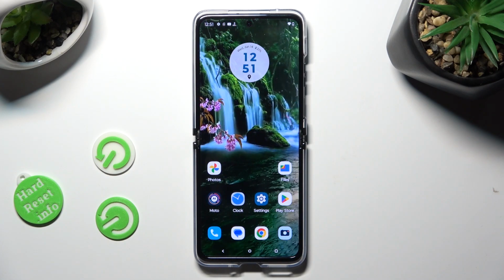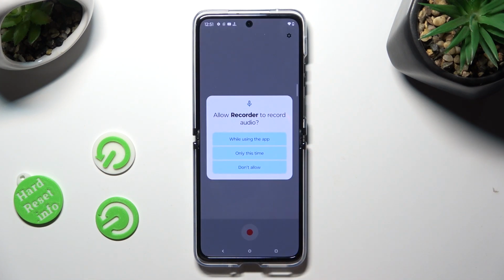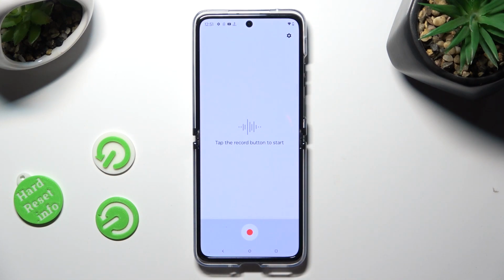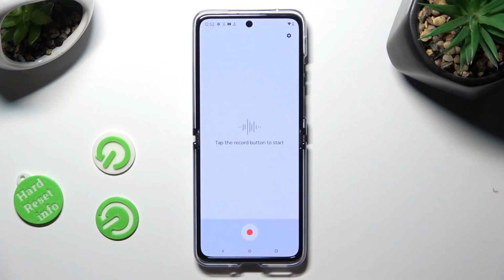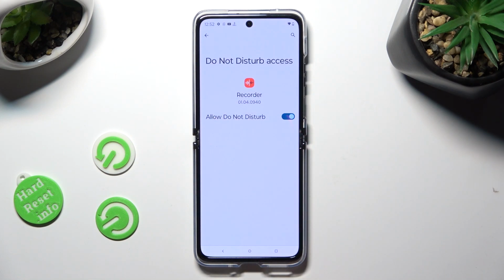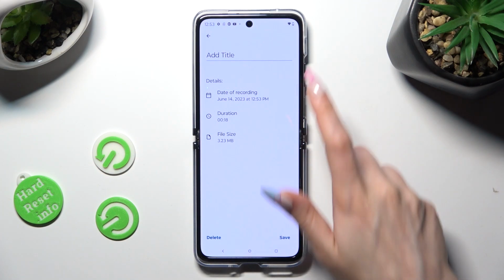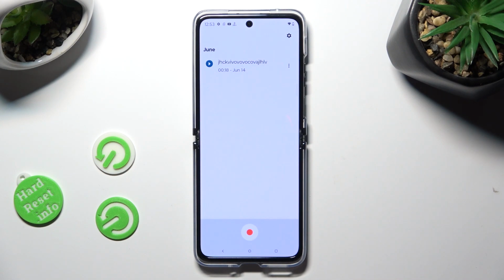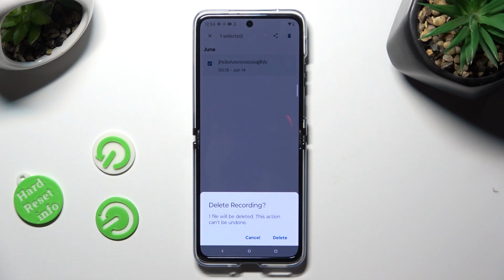How to Record Sounds in Motorola Razr 40 Ultra - Voice Recorder app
Find out more about Motorola Razr 40 Ultra:
Welcome, everyone! In this simple video tutorial, we'll teach you how to record sounds on your Motorola Razr 40 Ultra. Our expert will show you how to find and open the Recorder app. You'll learn how to start recording, save the audio file, play it back, and delete it if necessary. Let's begin! If you want to know more about your Motorola Razr 40 Ultra, visit our YouTube channel.

How to record sound in Motorola Razr 40 Ultra? How to find and open the voice recorder app in Motorola Razr 40 Ultra? How to start recording sound in Motorola Razr 40 Ultra?